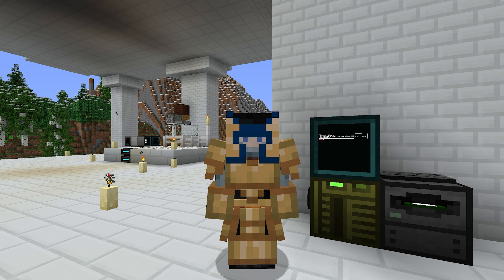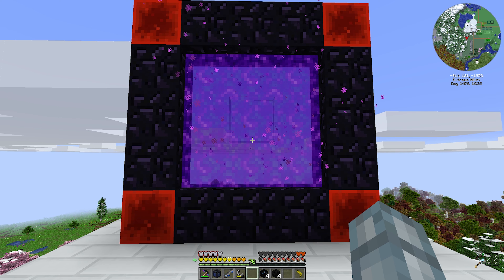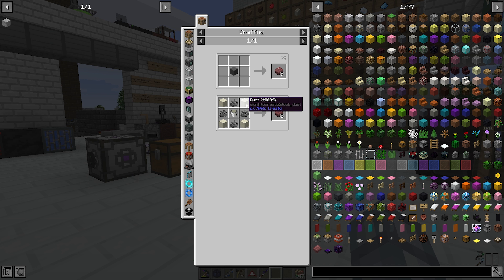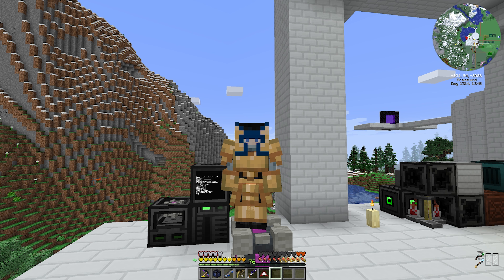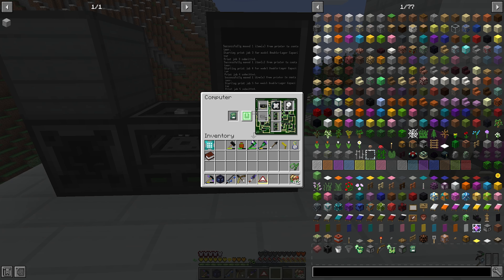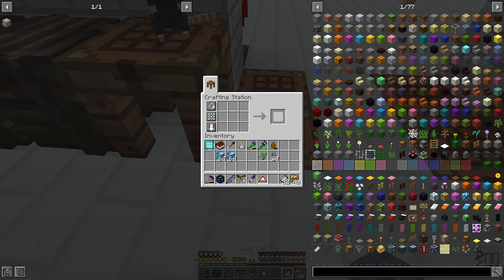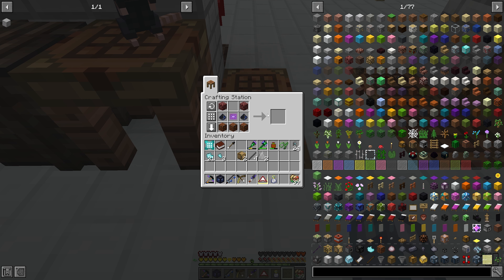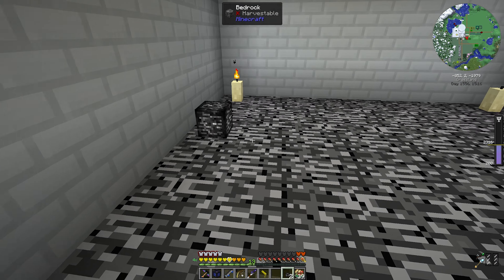Enigmatica 2 Expert Extended - OpenComputers Printing and Portal Spread [17]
In this episode I will be explaining how to use 3D Printer from OpenComputers and Neather Portal Spread mechanic. We will also see one of the coolest shortcuts of the pack.

This series is a full playthrough of "Enigmatica 2 Expert Extended" pack. Let's learn and explore this pack together!

Enigmatica 2 Expert Extended is a minecraft modpack by Krutoy242 (aka LostDragon01). It is based on "Enigmatica 2 Expert" Modpack by Niels Pilgaard Grøndahl (NillerMedDild).

From the author's description:
The aim of the "Enigmatica 2 Expert Extended" is to make E2E even more interesting and challenging. Balance it out as much as possible, but leave the most interesting stuff untouched.

For those who want to play along the seed for this world is:
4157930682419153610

Useful links:
My Github with Opencomputers Code from the video:

Chapters:
00:00 - Intro
00:37 - Pack Update
01:01 - Getting Started on Printing
01:27 - Industrial Forgoing
01:56 - Latex Processing
02:34 - Leaves Conversion Idea
02:58 - Nether Portal Spread
04:38 - Portal Spread Modifiers
05:52 - Nether Portal Spread in Action
06:44 - Lava Gen for Smeltery
07:16 - Tree Fluid Extractor
07:36 - Latex Gen Setup
08:34 - Getting Dust Quickly
09:00 - Printer and Computer for It
09:30 - OPPM Package Manager
10:06 - Moving HDD between Computers
11:00 - Installing OPPM and Print3D
11:31 - Printing Companion Cube
11:58 - Printing Tier 3 Storage Module
13:31 - 3D Print Exchange
14:23 - Custom Printing Program
15:28 - CustomPrint in Action
16:24 - GitHub Code Repository
16:52 - Uses for Double Layered Capacitors
17:12 - Actually Additions Chapter
17:36 - Murder on the AFK Express
18:22 - Crusher, Sticks and Seed Oil
19:05 - Item and Fluid Allocators
19:57 - LagGoggles on Item Moving
20:52 - Stick Impregnation Setup
21:19 - Crusher added to Processing Array
22:08 - Phosphor
24:50 - Firestarter and Duskflame Hex
26:24 - Vacuumulator
27:17 - Passive Grains of Infinity
28:04 - Burst Seed
29:02 - High Oven for Electrical Steel
30:00 - Capacitor Bank and Why It's Great
31:26 - Summary and Updated Wall
32:35 - Huge Thank you!